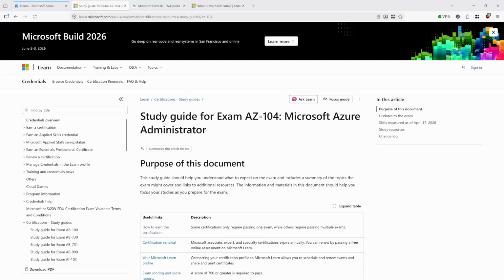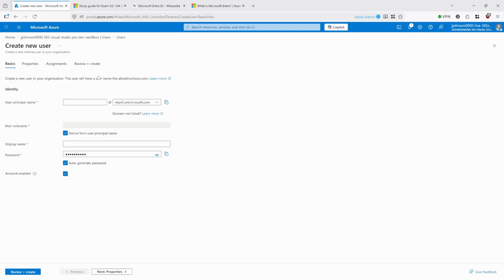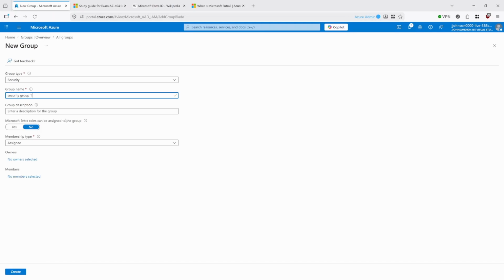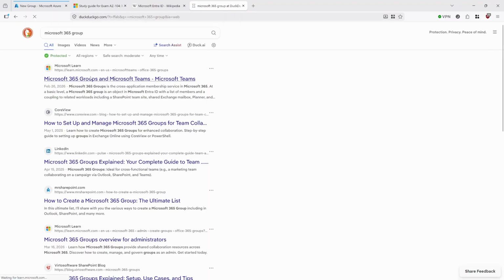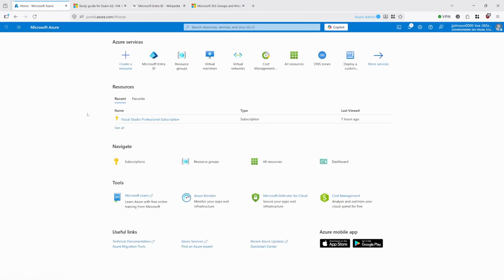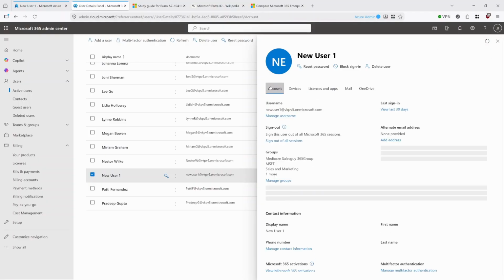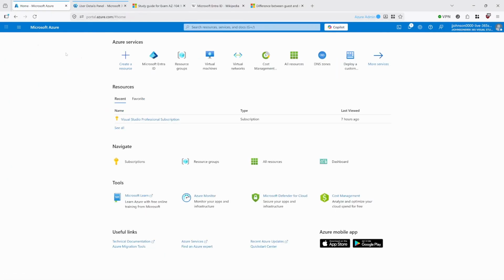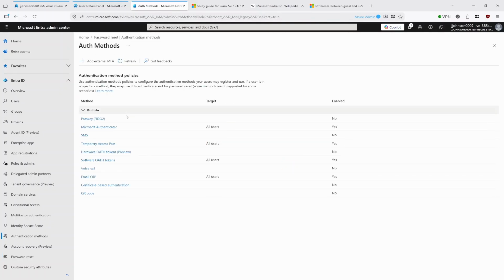Microsoft Azure AZ-104 : Entra users and groups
Buckle up and lets see if we can tackle the AZ-104 Certification together.

In part one we tackle the following (mostly):

Manage Microsoft Entra users and groups

    Create users and groups

    Manage user and group properties

    Manage licenses in Microsoft Entra ID

    Manage external users

    Configure self-service password reset (SSPR)  - (Sort of)